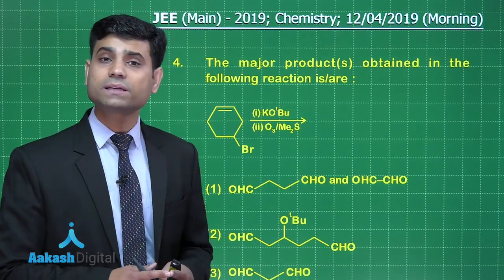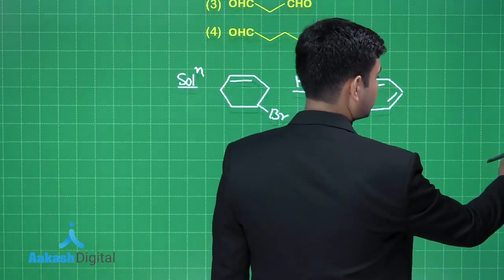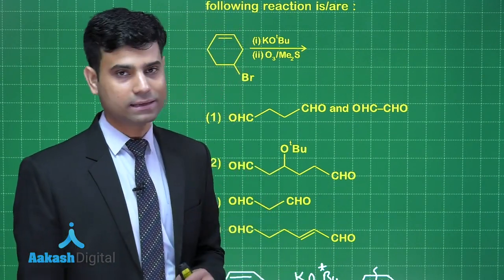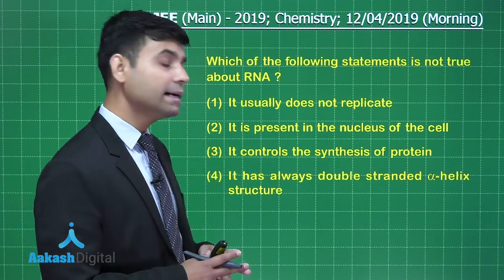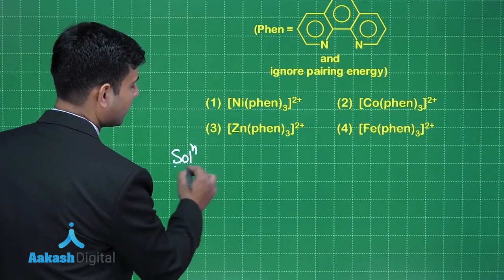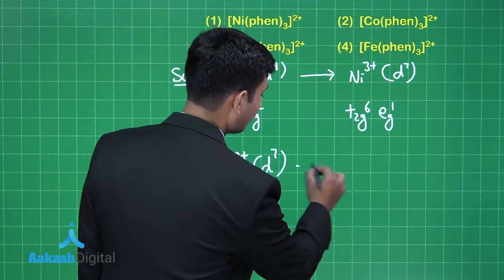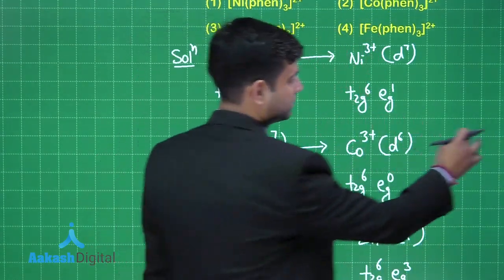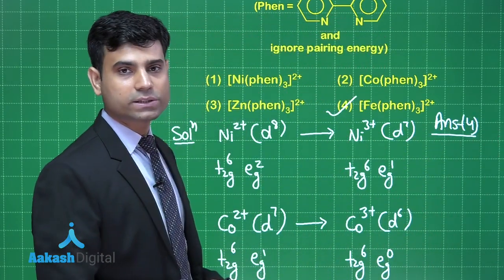JEE MAIN 2019 CHEMISTRY Solution 12 04 2019 Morning Q. 4 to 6